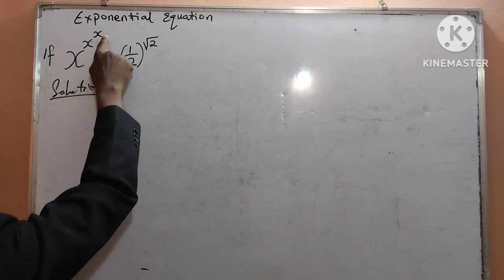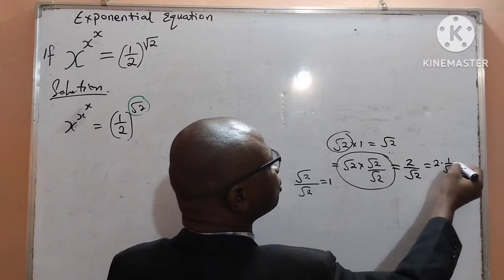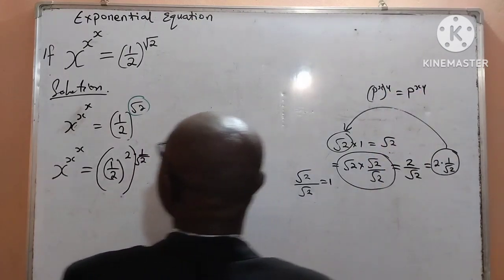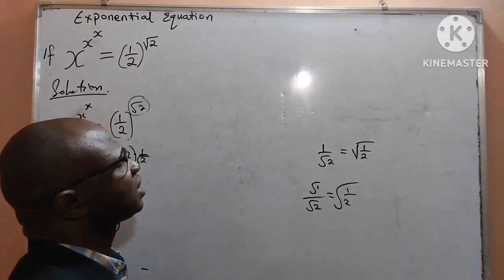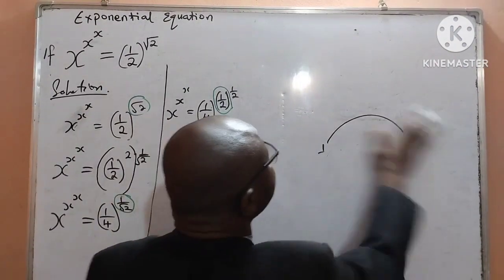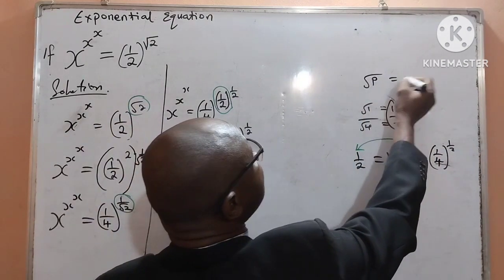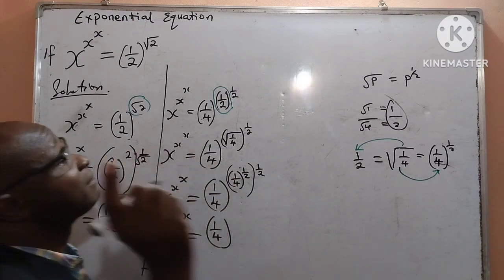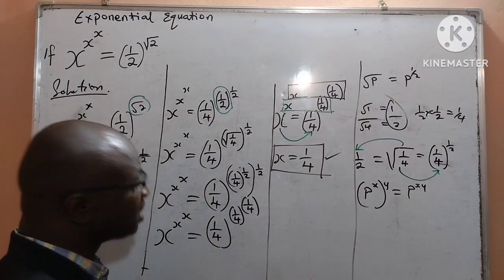Exponential Equation|| Easy Tricks Explained in a Quick Way